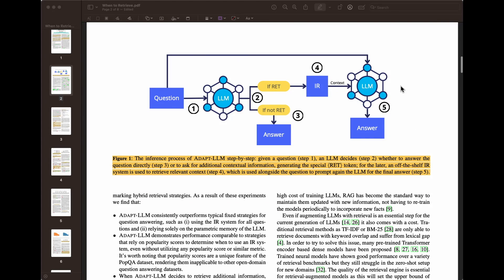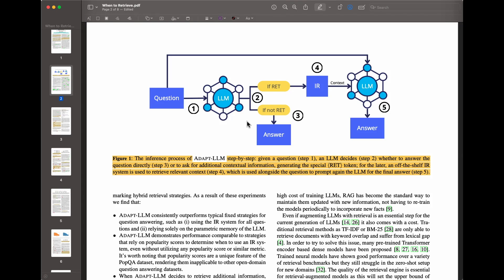Training an LLM to effectively use information retrieval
This new paper presents an approach to train LLMs to effectively utilize information retrieval.

It first proposes a training approach to teach an LLM to generate a special token, RET, when it's not confident or doesn't know the answer to a question...